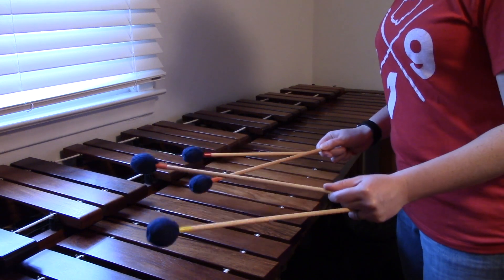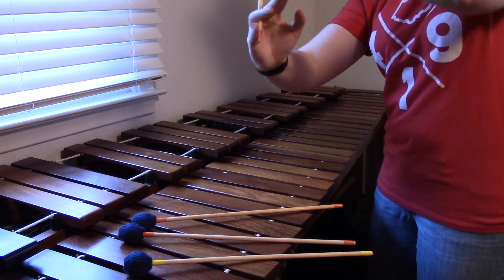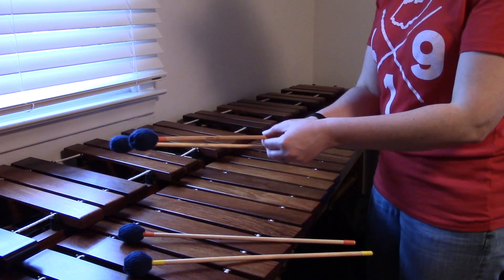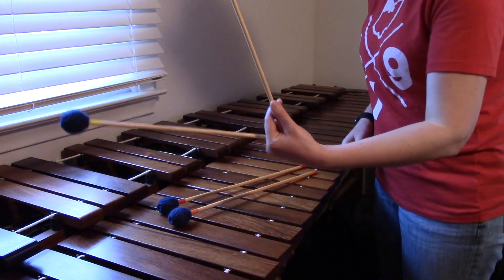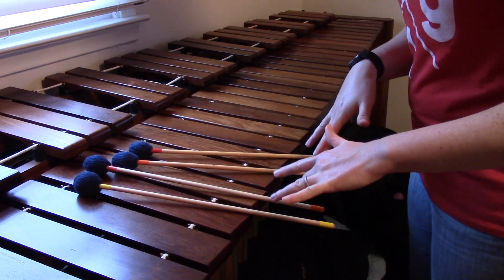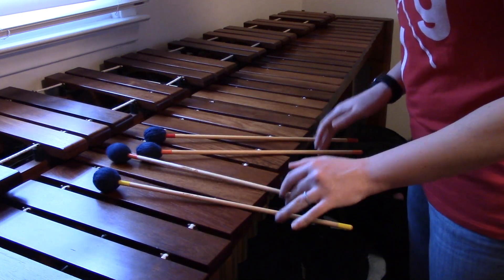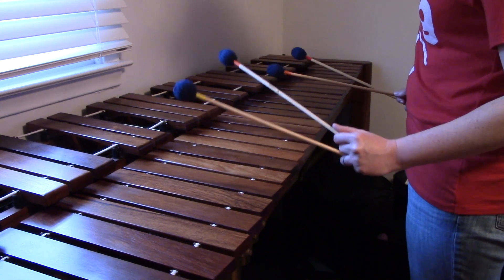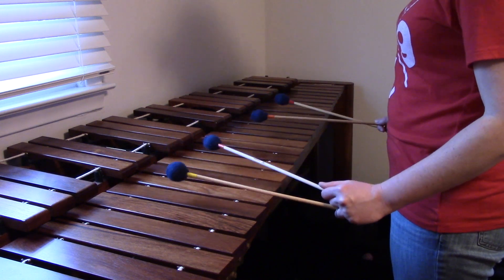SPC Bridget Olenik- Introduction to Four Mallet Marimba